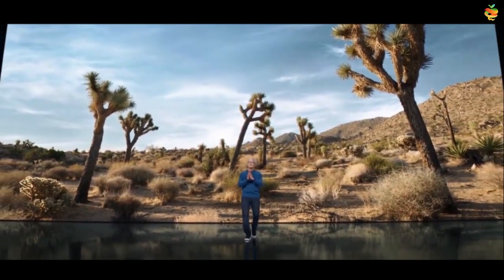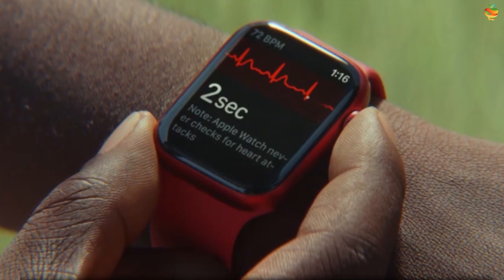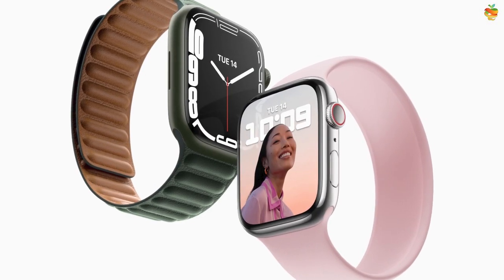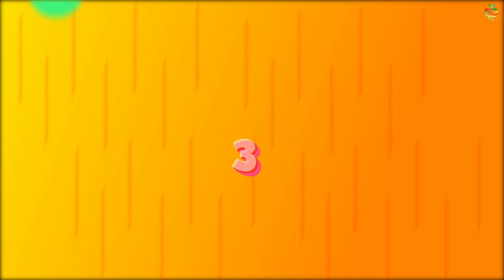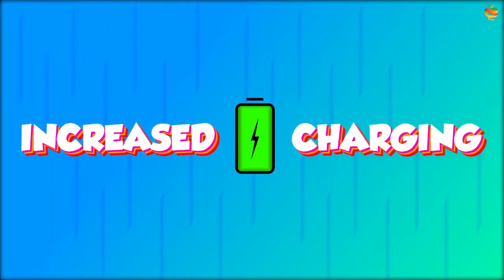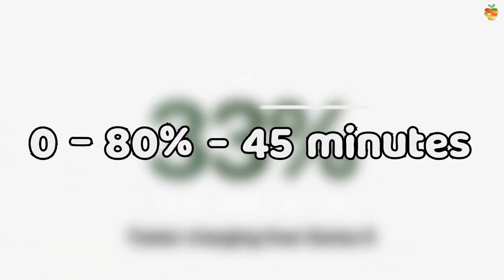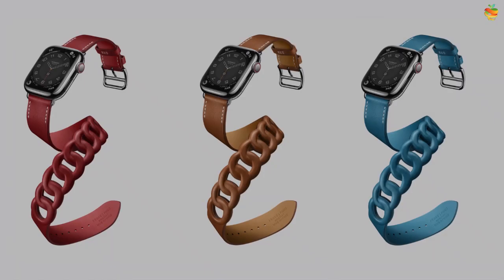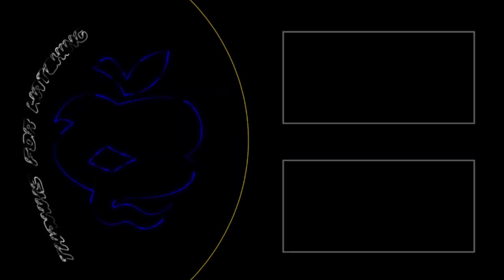Best features of Apple Watch series 7 | Mr. Green Apple | 2021